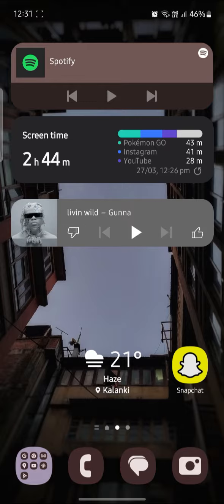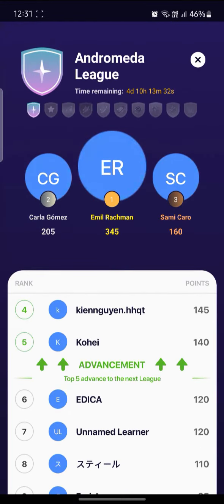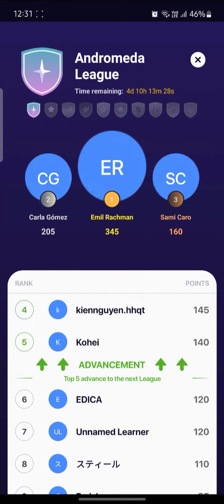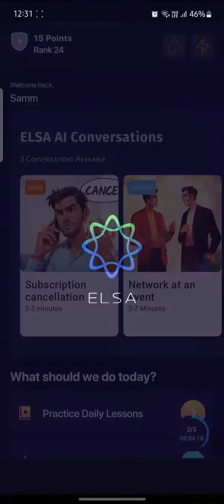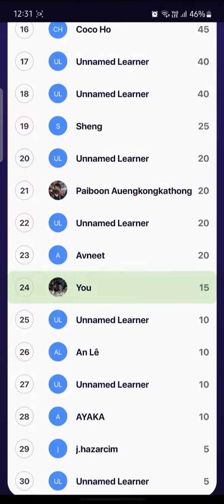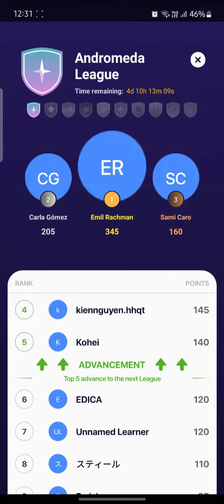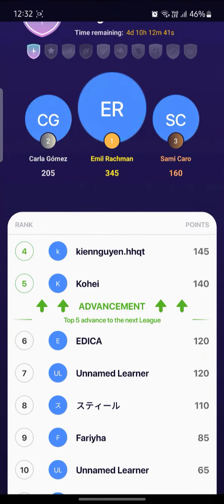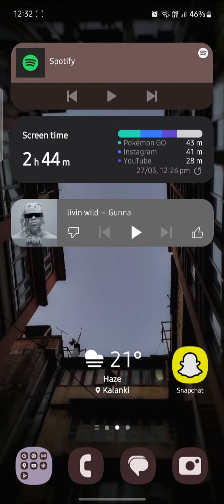How to View Leaderboard on Elsa Speak 2024 | See Leaderboard on Elsa Speak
This video tutorial will guide you through the instruction to view the leaderboard in Elsa Speak. Discover how to track your progress, compare it with friends or other learners globally, and use this feature to stay motivated as you improve your English pronunciation. Enhance your learning experience by competing with others! Perfect for learners at all levels who are keen to see how they stack up against the competition!